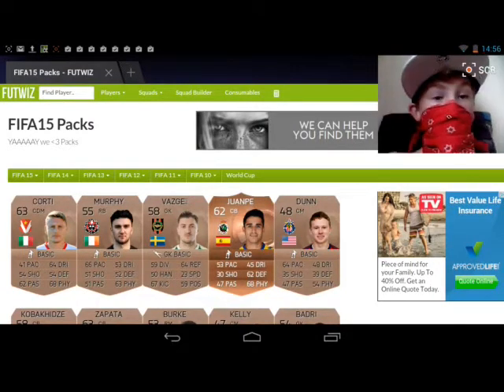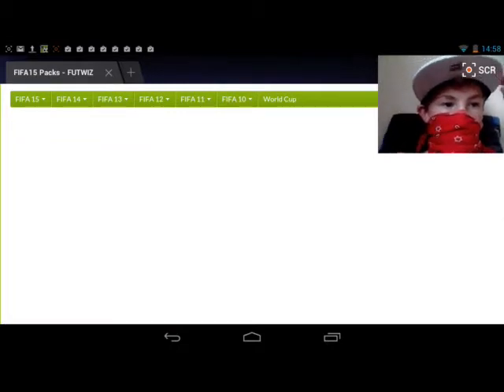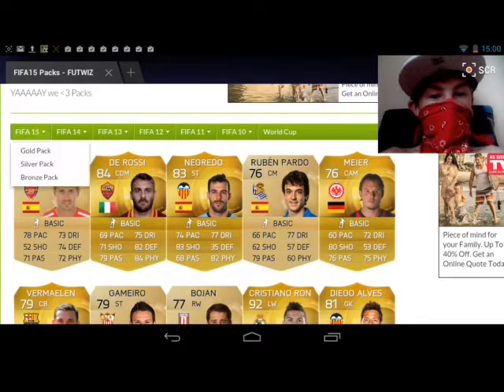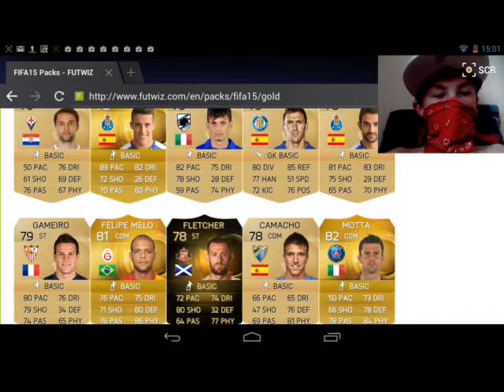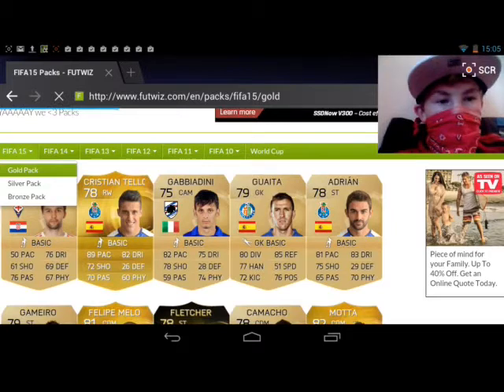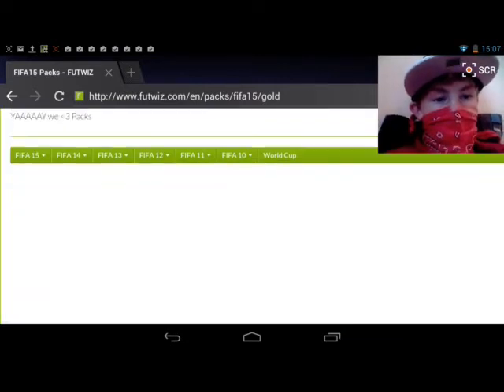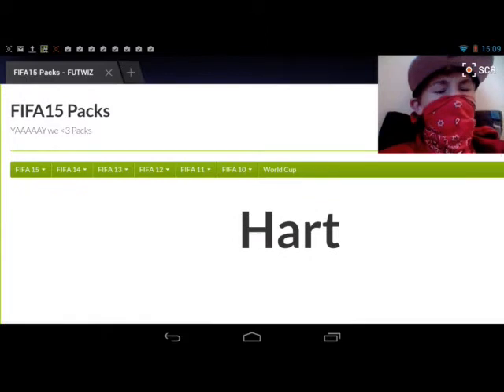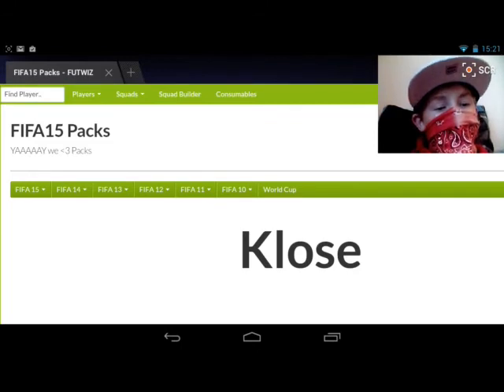Fifa 15 pack opening lemon juice challenge